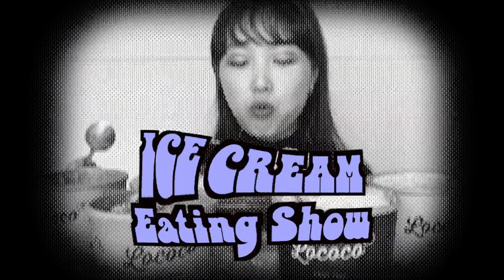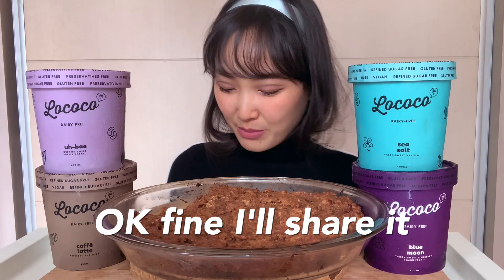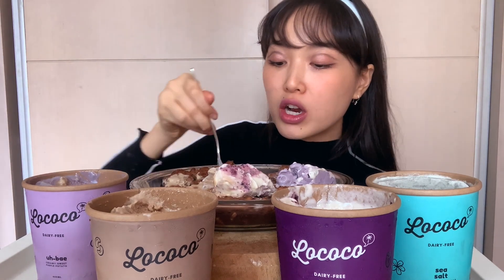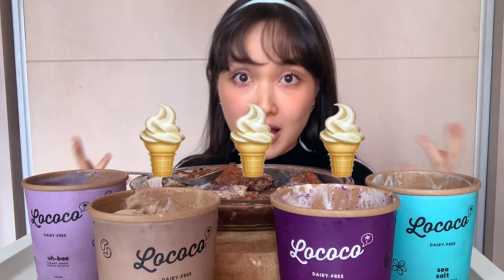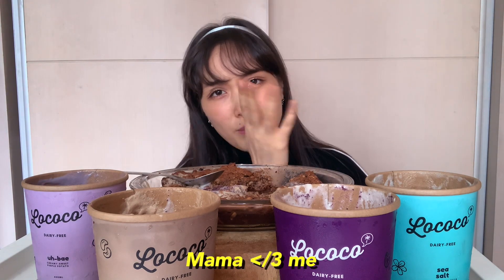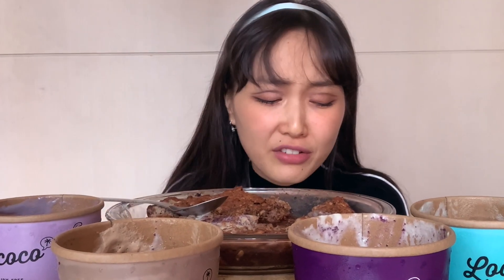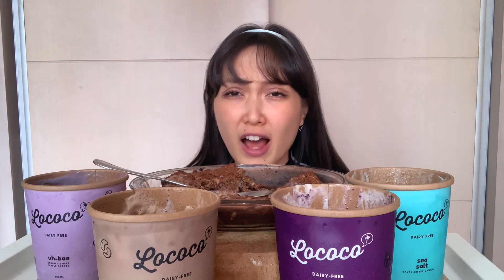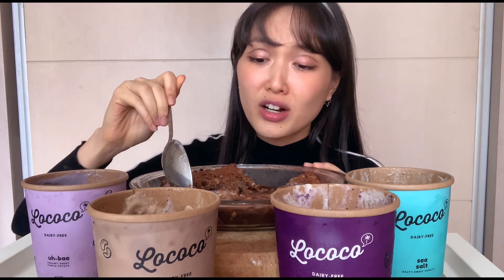LOCOCO ICE CREAM MUKBANG | I Was Kicked Out of The House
I scream Ice Cream! I love me some Ice Cream! Especially when they're healthy, like the ones here from Lococo. They're almond and cashew milk based ice cream with such creative and delish flavors. I wouldn't want the moomoo's milk if the plant based version is this good.

Grab yourself some ice cream and scream ice cream with me cause I love ice cream so much cream!

And I wasn't planning on sharing the sticky date pudding cause it wasn't that good. But a little story, I actually followed Kerryann Dunlop's recipe, but veganized it. And there's where it went wrong! Lesson learned, never try to veganize a non-vegan recipe cause Astrid you're not a cook.

So here's how I tweaked the ingredients. The items in the brackets are the substitutes I used. If it's not in a parenthesis then I just used the exact same thing.
225 gr fresh dates, stoned
1 tsp bicarbonate soda
85 gr unsalted butter, softened (Margarine)
170 caster sugar (Stevia)
2 large free-range eggs (Flax Eggs)
170 gr self-raising flower
1/4 tsp ground mixed spice
1/4 tsp ground cinnamon
2 tbsp ovaltine (Walnut Powder)
2 tbsp natural yoghurt (Coconut Yogurt)

So I've made this recipe long ago, before I went vegan, at it was amazing! Awesome! No words needed! But sometimes you just can't veganize stuff, ok. If somebody would sell a sticky date pudding that is as good as Kerryann's, I'd buy. Call me.

Lococo IG : @locococreamery